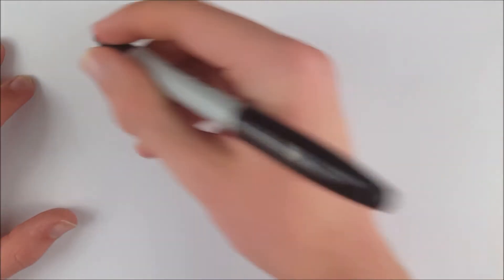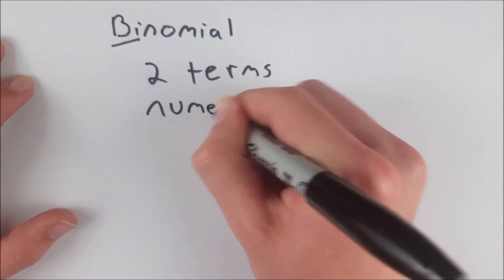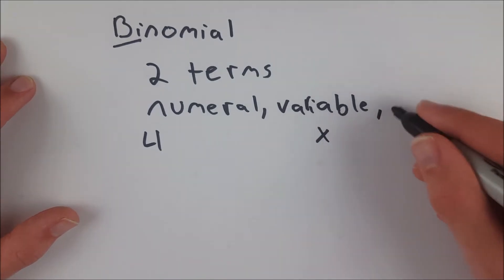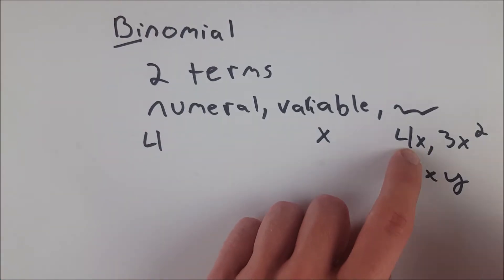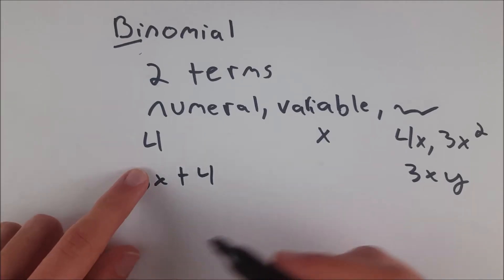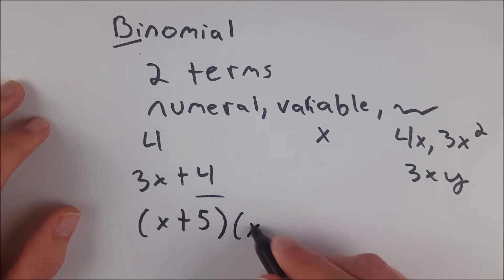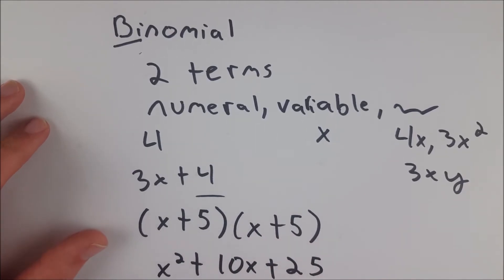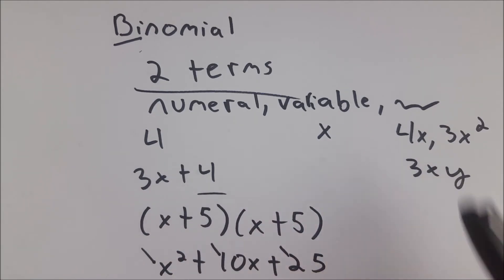What is a Binomial? (Types of Polynomials)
What is a binomial? A binomial is a two term expression, one of the many types of polynomials. In this video we go over the binomial meaning, giving a definition of binomial as a two term expression. We look at some examples of binomials as well in this video.